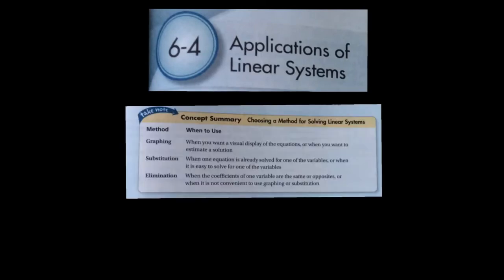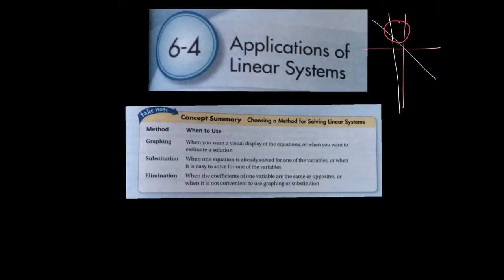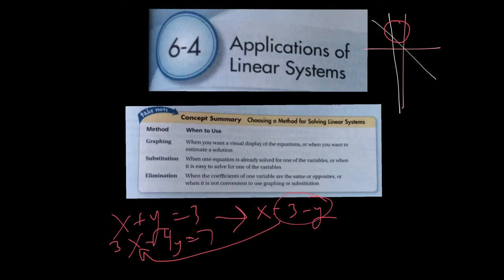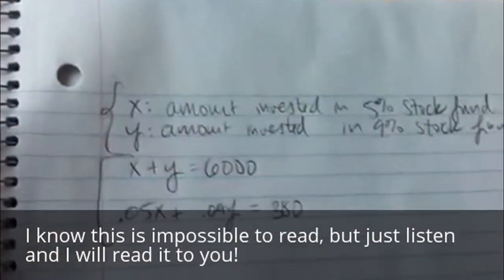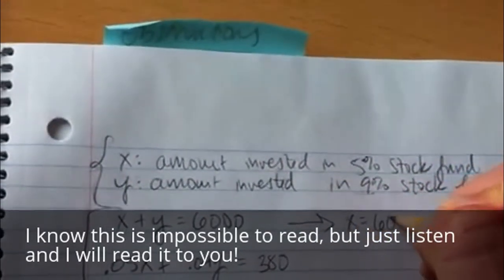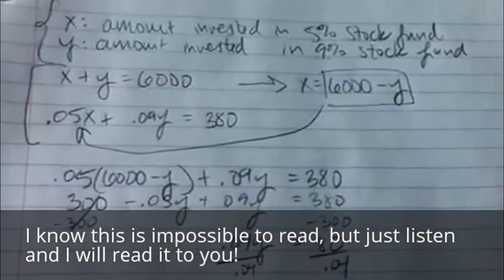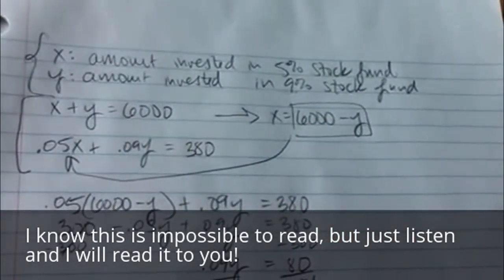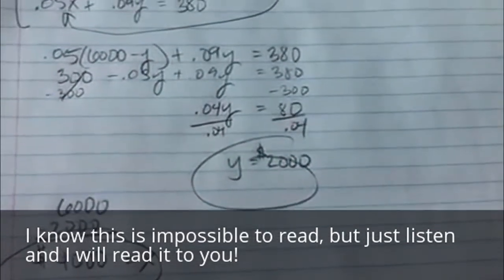6.4 Applications of Linear Systems